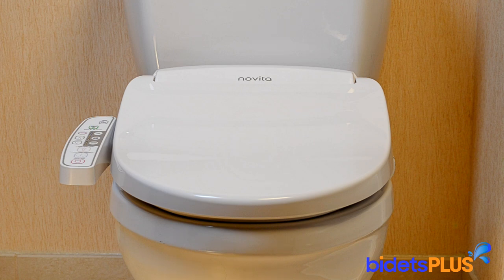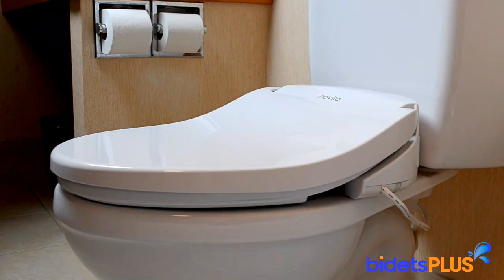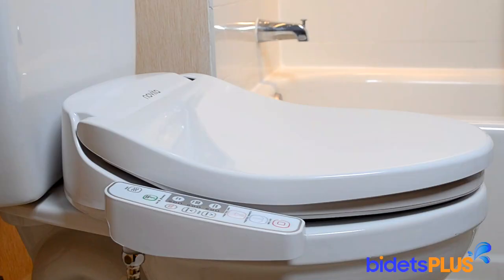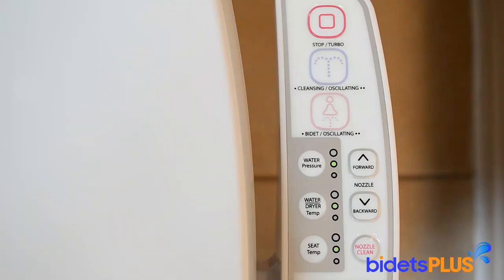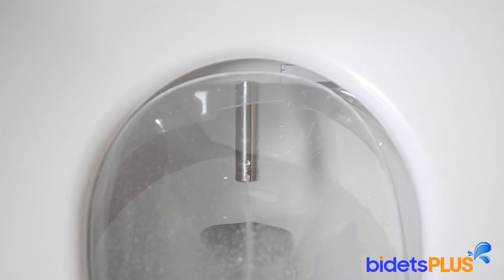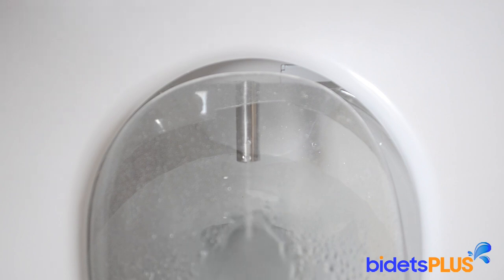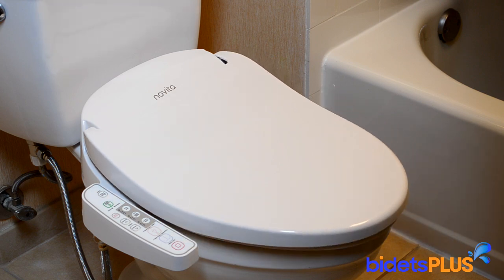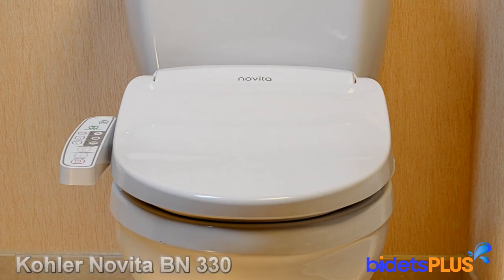Kohler Novita BN 330 Review - bidetsPLUS.com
- Scene 1 -

Hi this is Jensen with bidetsPLUS and today we’ll be reviewing the Kohler Novita BN 330.  As an entry-level model, the BN 330 comes with an attractive price point, but still has most of the features you’d expect with an electronic bidet seat.

- Scene 2 -

From the top, you can see the control panel running down the side of the unit.  There’s also a Novita logo centered across the rear.

- Scene 3 -

The BN 330 is a rather compact style unit.  Its compact design, especially towards the rear where all the mechanisms are housed, makes it compatible with almost any toilet, including those harder-to-fit one piece toilets.

- Scene 4 -

Here’s a view from the other side.  Measuring at just over five inches tall at its tallest point in the rear, the Kohler Novita BN 330 has one of the slimmest profiles you’ll find.

- Scene 5 -

As we continue looking around the bidet, you can see the silver water supply hose connected to the left side of the unit.  The water hose connects to the bidet on the underside of the control panel.

- Scene 6 -

Here’s a close-up of the control panel.  Towards the top of the picture you can see the wash and stop buttons.  The smaller buttons below are for the adjustment controls, with the little green lights indicating where the settings are set at.  For example – the water pressure is currently set at the middle setting.

- Scene 7 -

The Kohler Novita BN 330 is powered by a single stainless steel nozzle, with two spray outlets at the tip of the nozzle.  Here we demonstrate the feminine wash.

As we stop the wash, you can see the bidet is rinsing the nozzle with water.  The BN 330 automatically rinses the nozzle before and after each use.

Next we’ll demonstrate the posterior wash.  This wash utilizes the second spray outlet which is higher up on the nozzle.

You can adjust the position of the spray by adjusting the nozzle more forward or more backward as we’re doing here.  You can also adjust the water temperature and the water pressure.

Now we’re showing the oscillate mode which is used to extend the cleaning area.

- Scene 8 -

Use the built-in air dryer after your wash to help dry any excess moisture.

- Scene 9 -

The bidet also features a slow-closing seat and lid.

- Scene 10 -

Additional features include a temperature controlled heated toilet seat.  This is a popular feature during the winter months and during the summer, you can just turn this feature off.  The bidet also has an Eco power saving mode which decreases energy consumption when not in use.

- Scene 11 -

You can also read our full review on this model in the bidet reviews section, on bidetsPLUS.com.